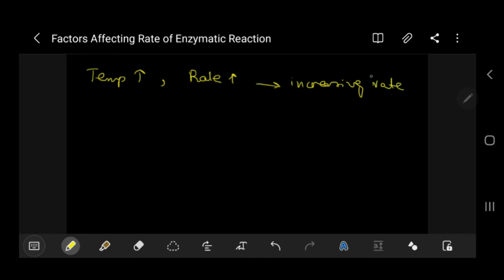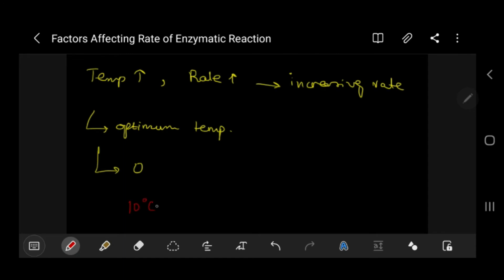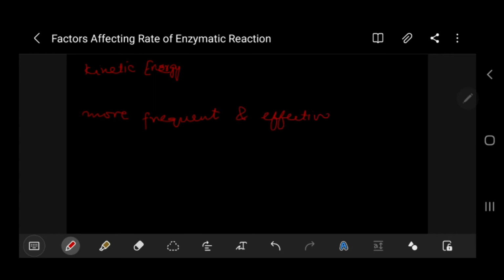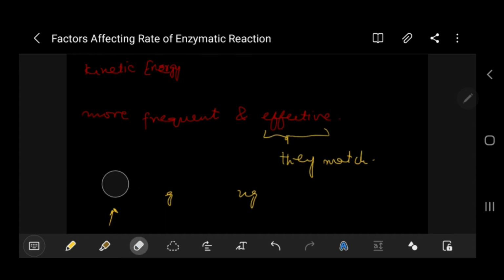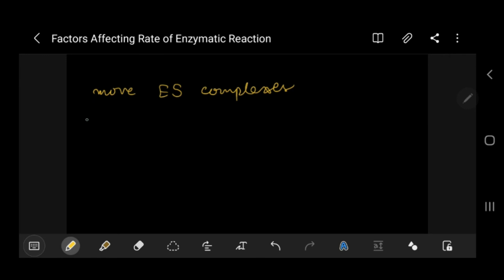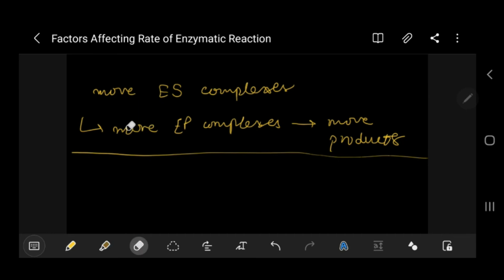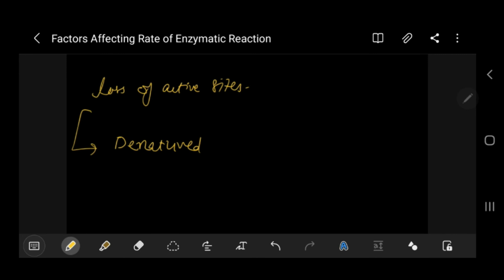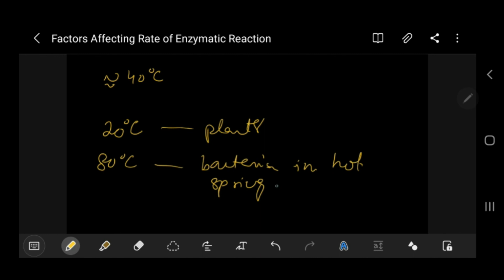Factors Affecting Rate of Enzymatic Reactions (Temperature) - Enzymes [Saad Ahmed]-Biology